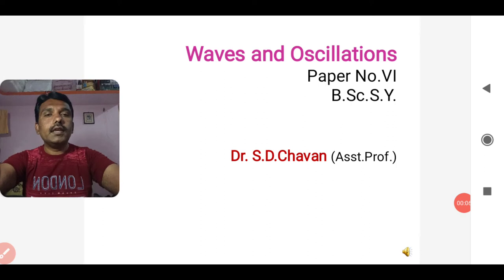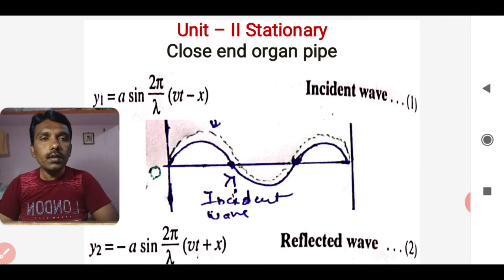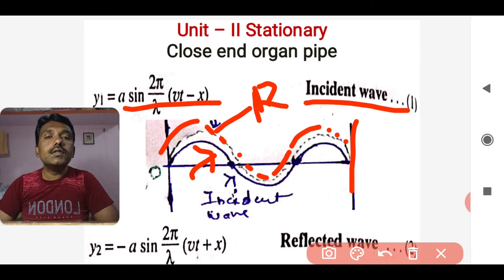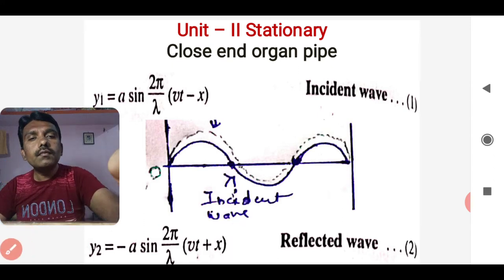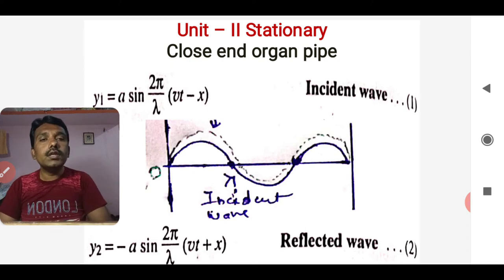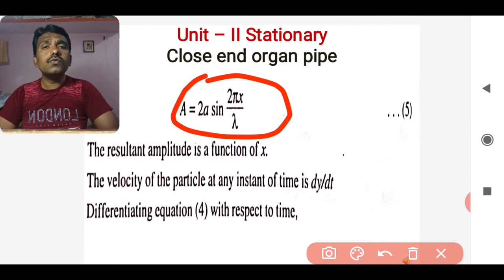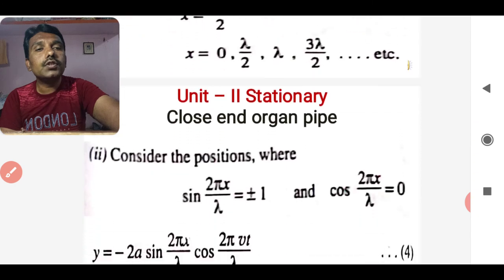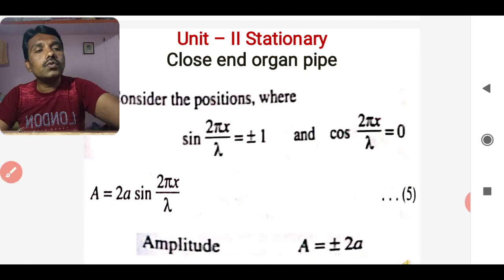close end organ pipe, change w. r. t position, stationary waves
close end organ pipe